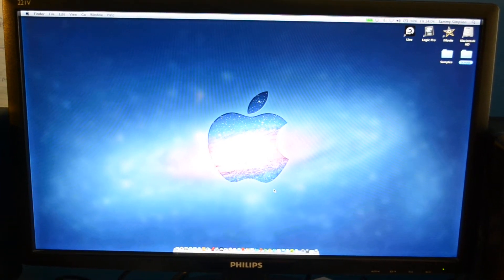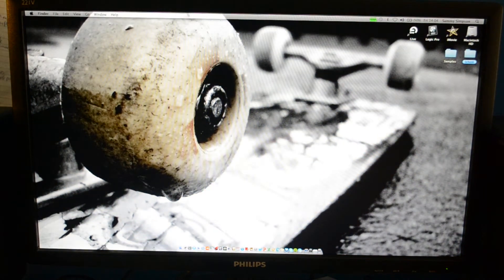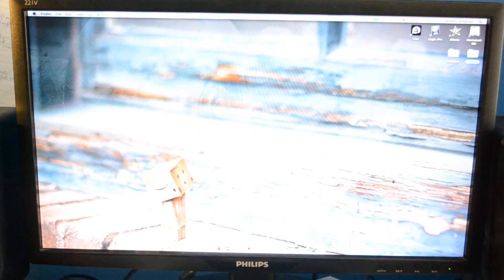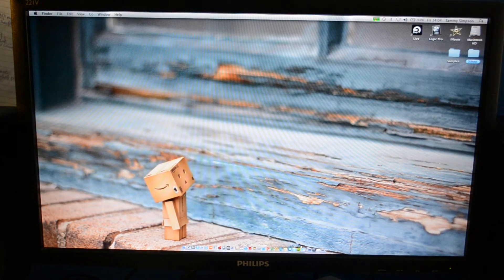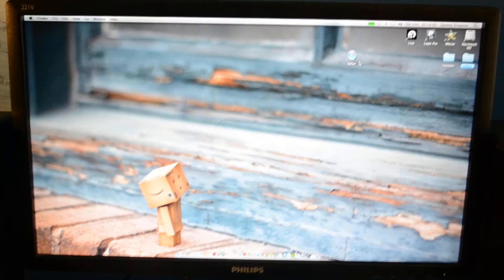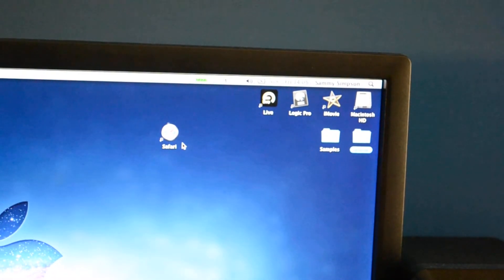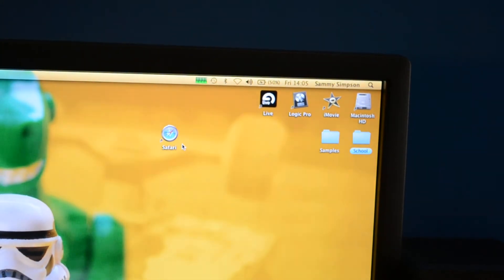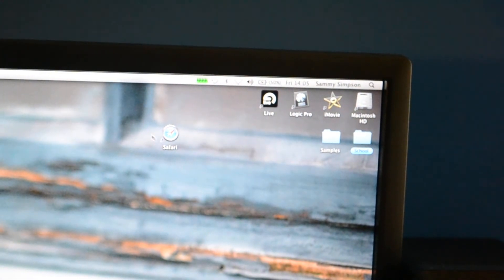How To Create A Desktop Shortcut In OSX Lion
How To Create A Shortcut In OSX Lion